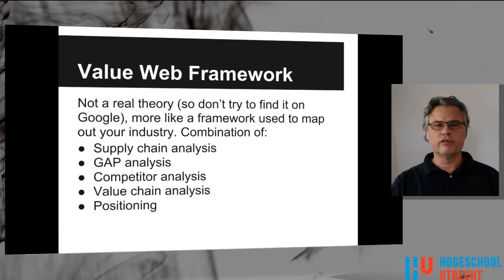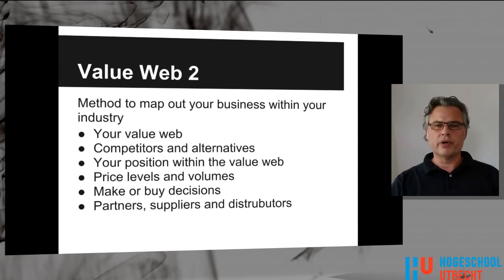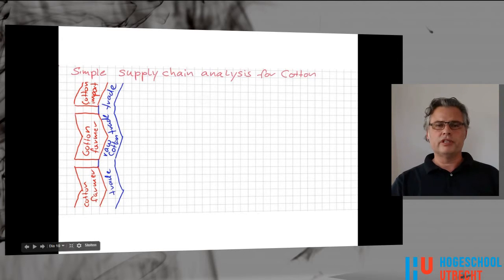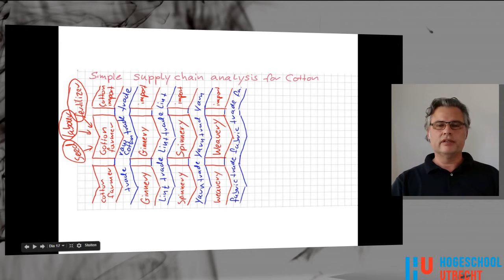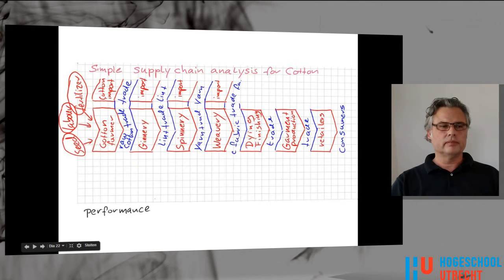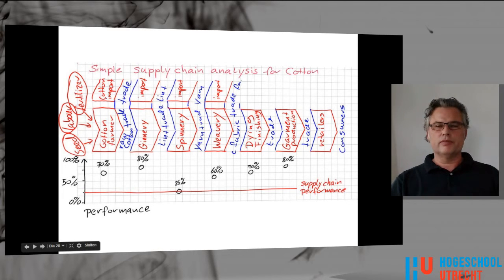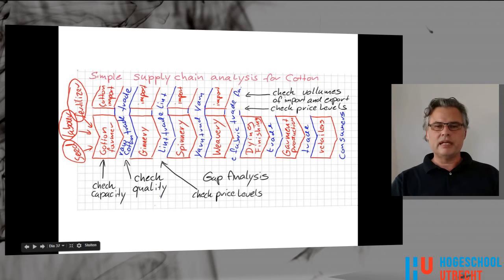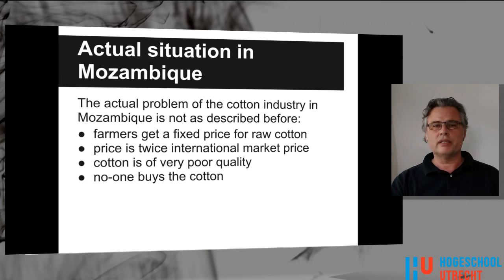Video Value Web 1 How to map out your industry